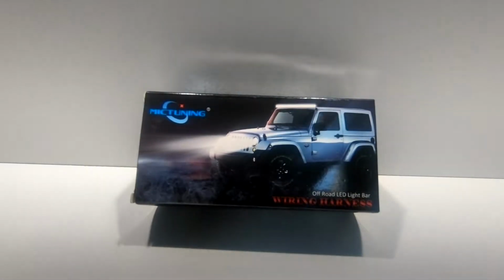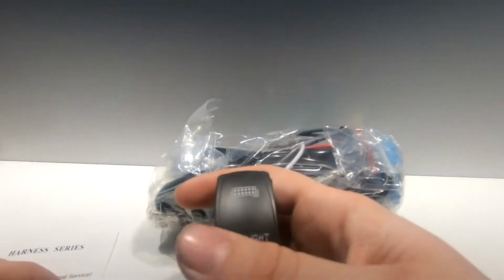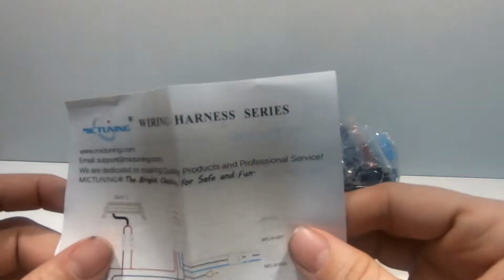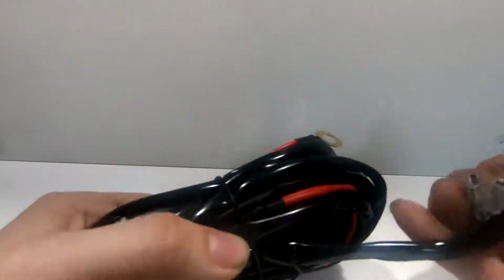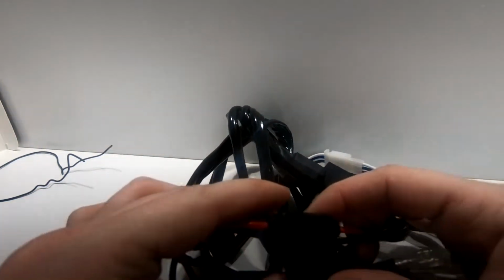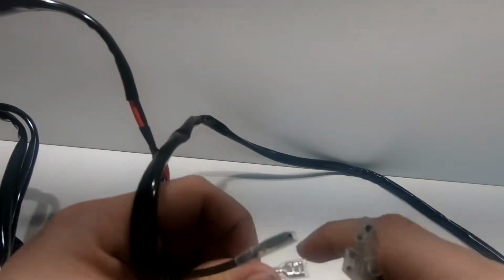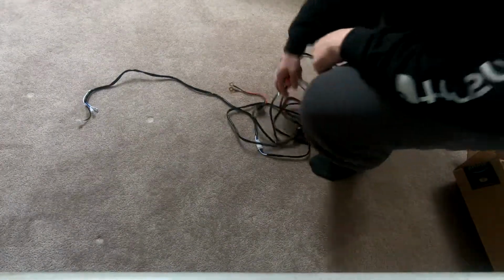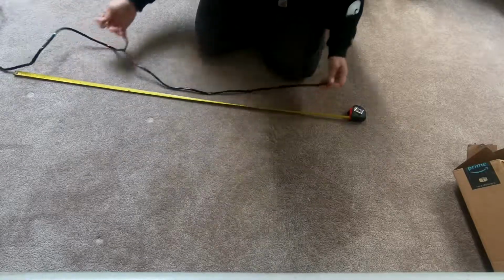MicTuning 40Amp Led Light Bar Wiring Harness *Budget Amazon Harness Unboxing*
Today I'm un-boxing the 40Amp wiring harness with the On-Off rocker switch that I purchased on Amazon! I wanted to do a low budget install on a low budget Amazon light bar (AutoSaver88 32" Curved)